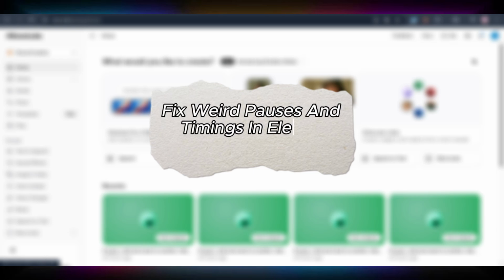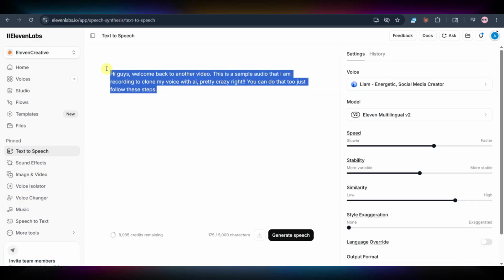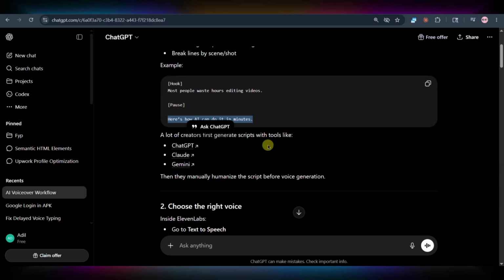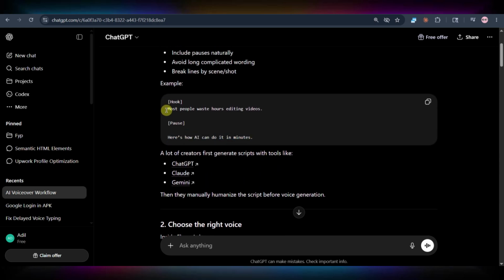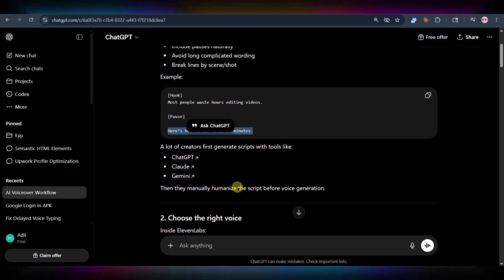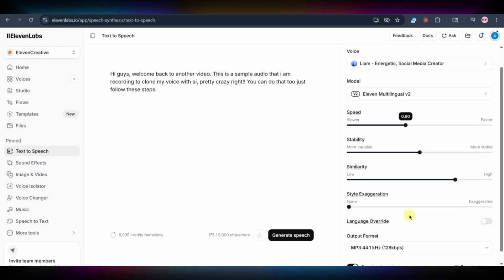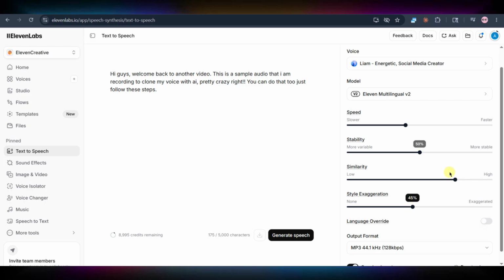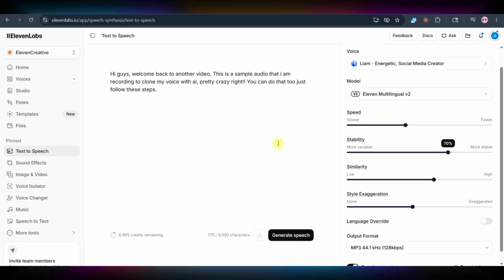How to Fix Weird Pauses and Timing in ElevenLabs Audio 2026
Having weird pauses, awkward timing, or unnatural gaps in your AI voiceover? 🚀
In this quick tutorial, I’ll show you step by step how to fix timing issues in ElevenLabs audio so your voice sounds smooth, natural, and professional.

You’ll learn how to:
✅ Adjust pacing and speech flow
✅ Remove unwanted pauses and breaks
✅ Improve pronunciation and timing consistency
✅ Fine-tune your AI voice for natural narration

By the end of this guide, your AI voiceovers will sound clean, fluent, and ready for any content!